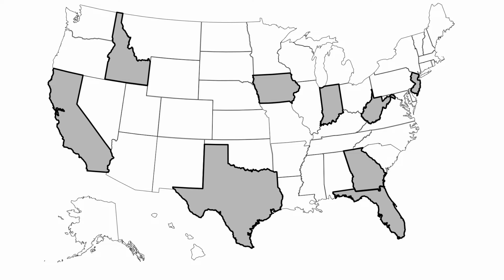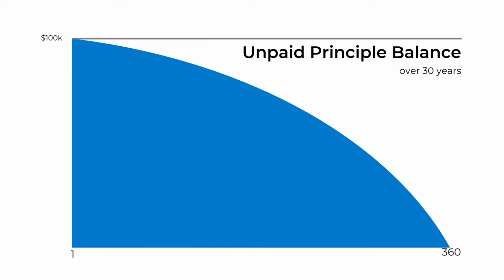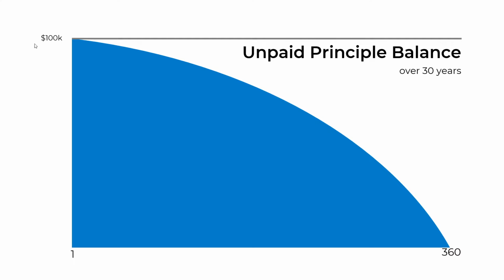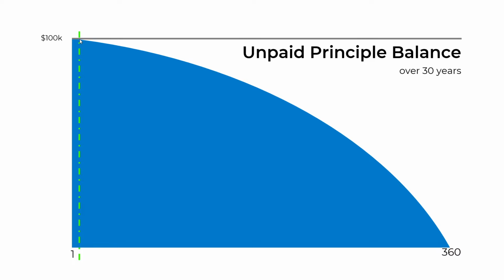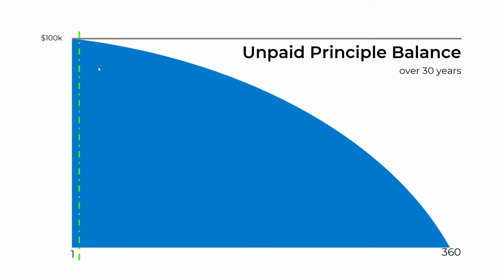Profit with Real Estate Notes - Part Six - Diversification in Real Estate Notes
Parts 1 & 1b all cover the basics of note investing.

Part 2 walked through an example of buying and entire note.

Part 3 explains what is a Partial note and shows a couple of examples.

Part 4 explains how you can get involved in Real Estate Notes when you don't have enough capital to buy a full or partial note.

Part 5 explains one way to rehab a note and how doing so can dramatically increase your yield.

Part 6 covers Diversification and a short discussion of Risk Mitigation with Real Estate Notes.

If you have other questions about notes that you would like me to cover, then fill out my survey